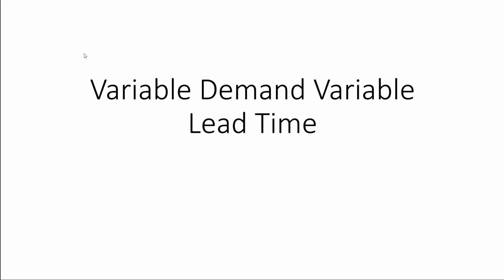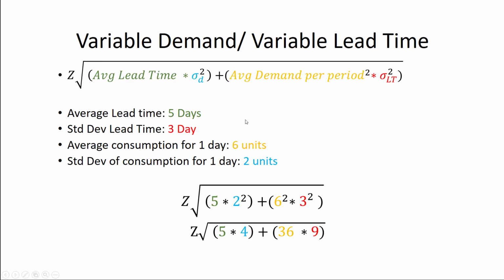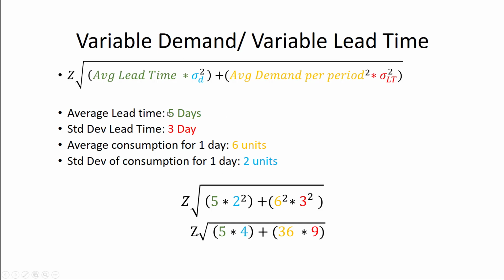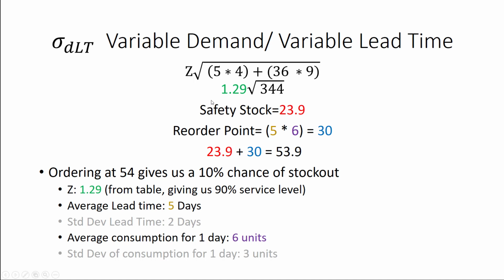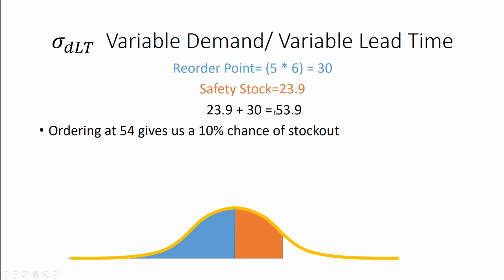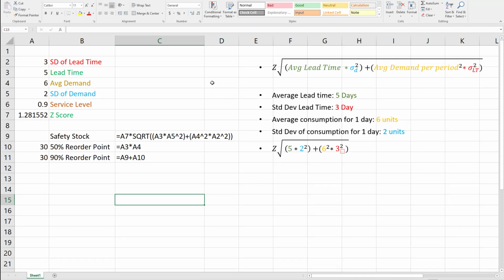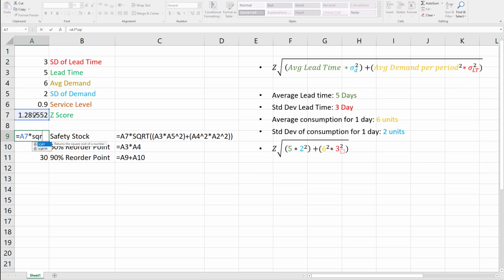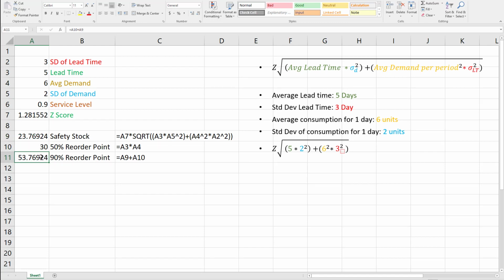Variable Demand Variable Lead Time